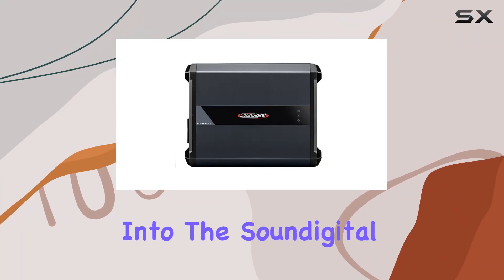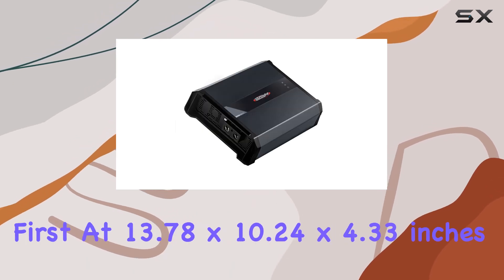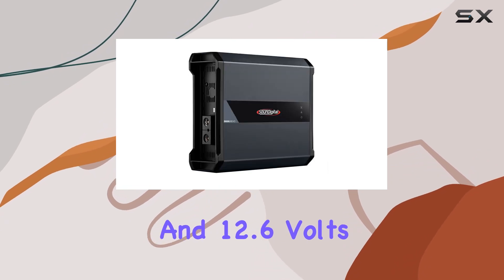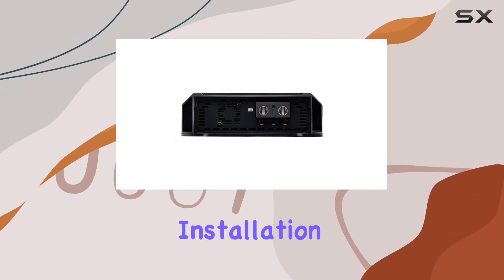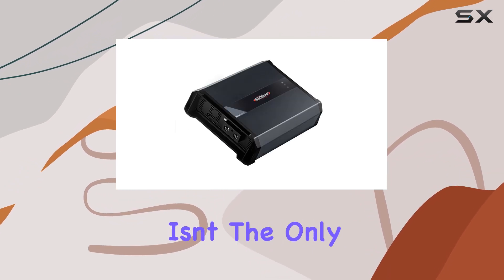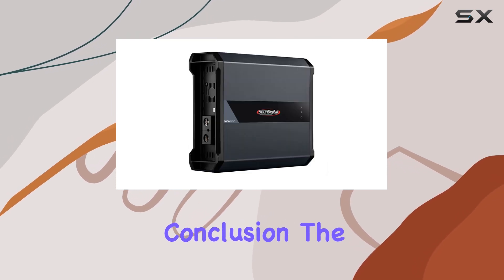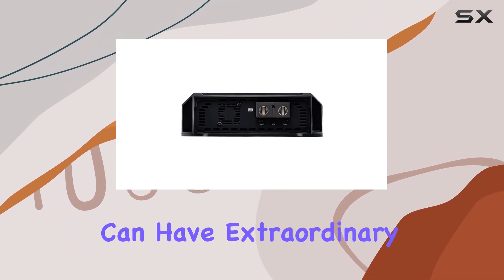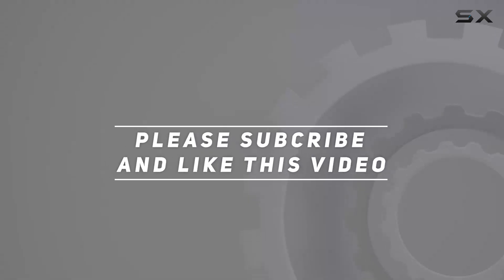Soundigital SD 5000.1 EVO 4.0 Amplifier: Unleashing Power in Your Car Audio System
0:00 Intro
0:06 Review

Things that we mentioned in this video:
Amplifier Module Soundigital SD : B08H8QQB8K